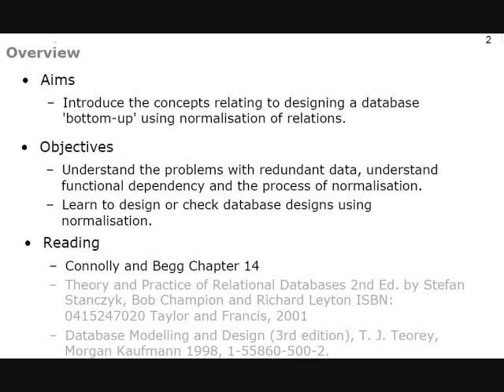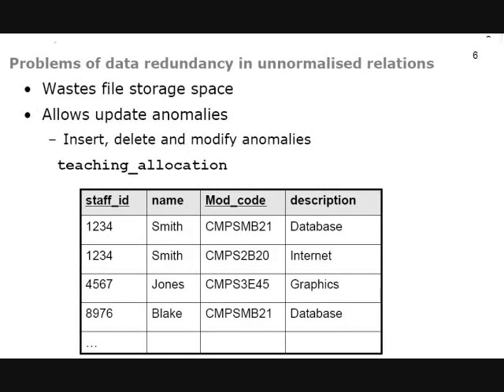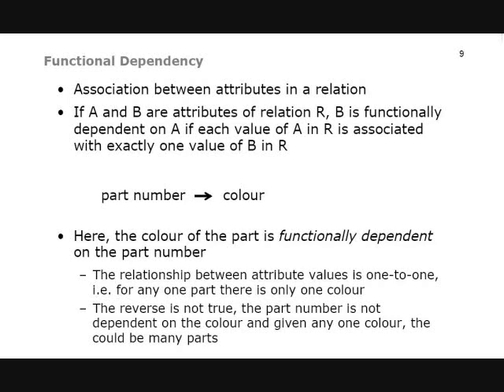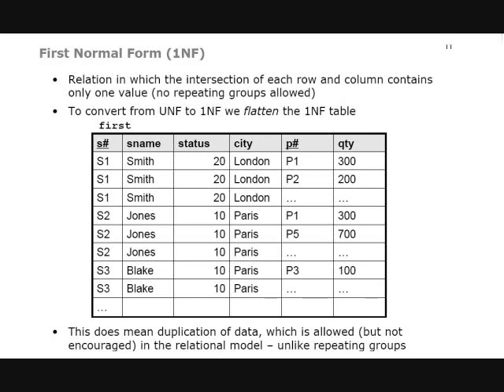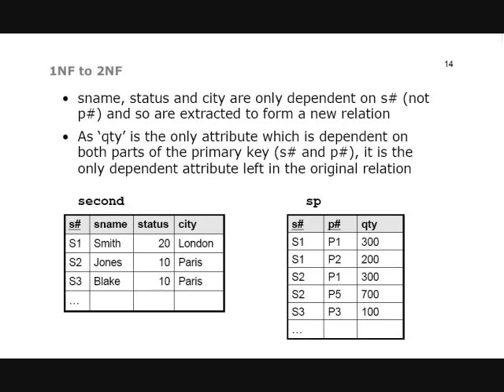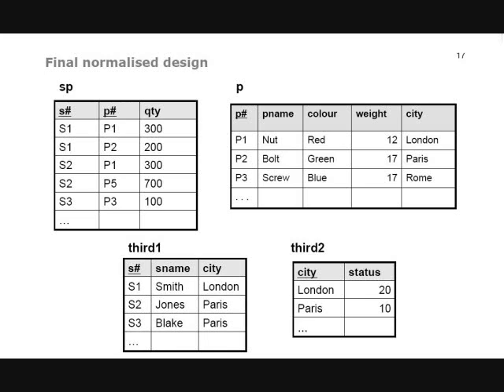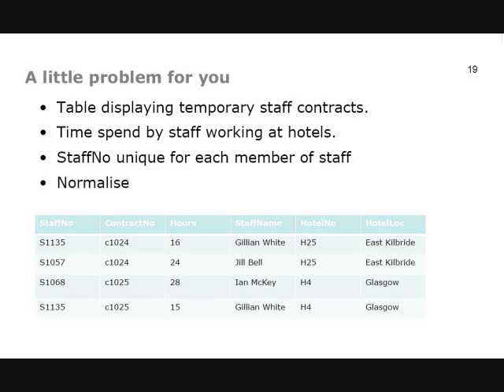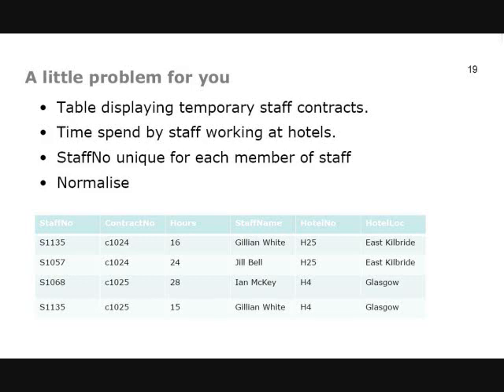Uea Database Systems Lecture 7